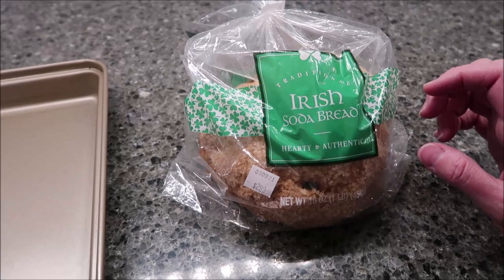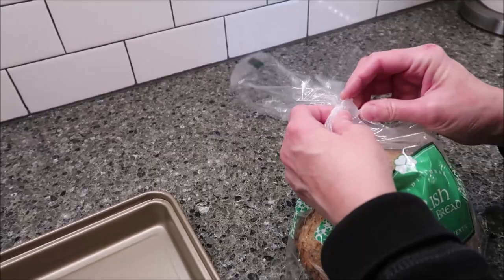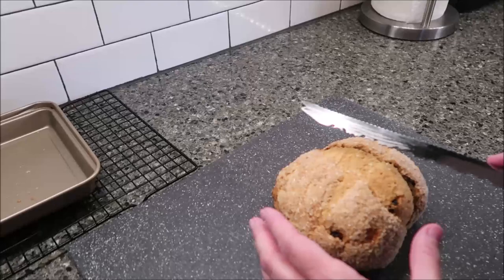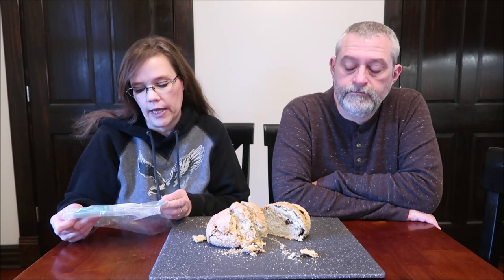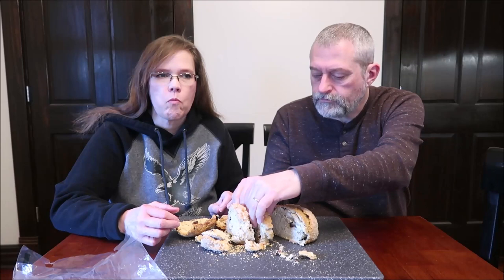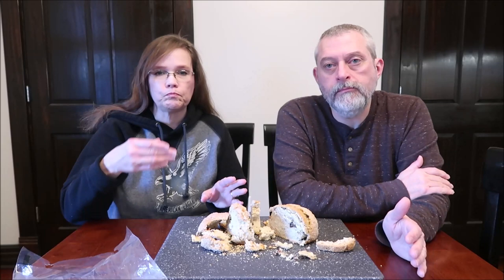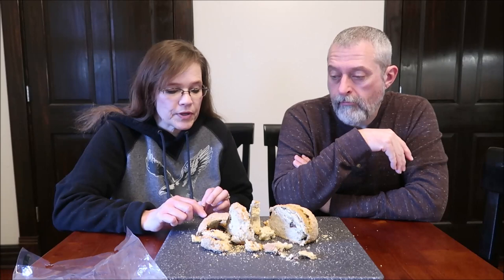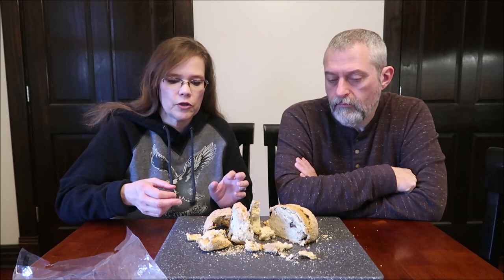Traditional Irish Soda Bread Review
This is a taste test/review of Traditional Irish Soda Bread. It was $2.99 at Meijer. 1/8 loaf (57g) = 200 calories